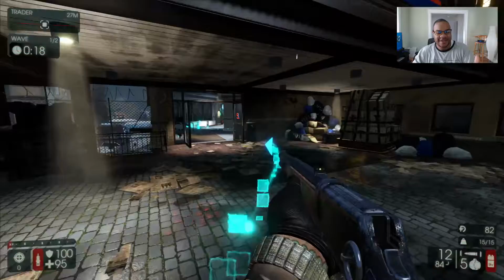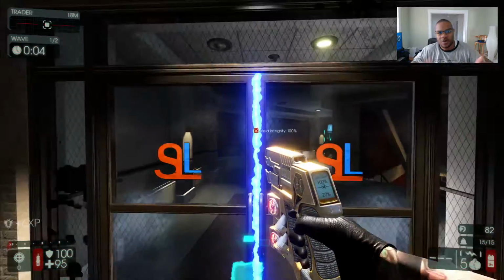Killing Floor 2 Beta | First Impressions | PlayStation 4 Pro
Join the GearSquad on DISCORD!
Click Down Below to see MORE!!!